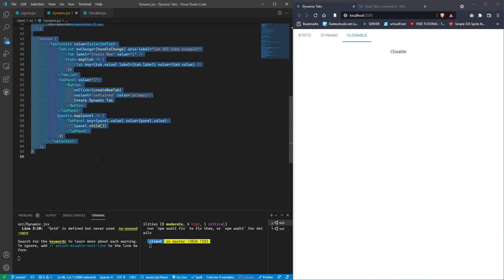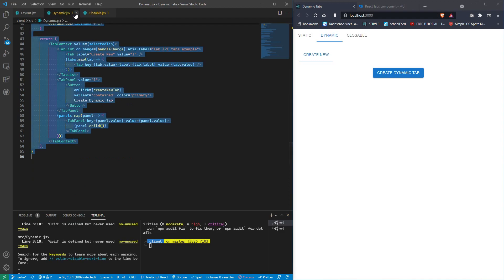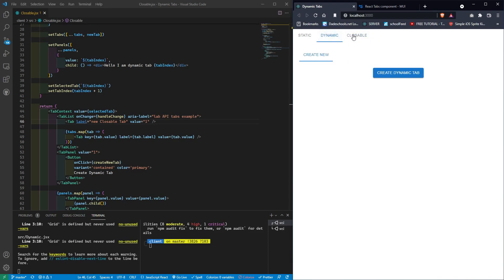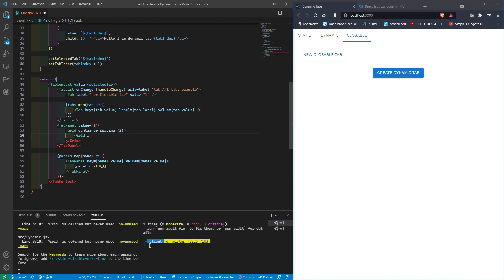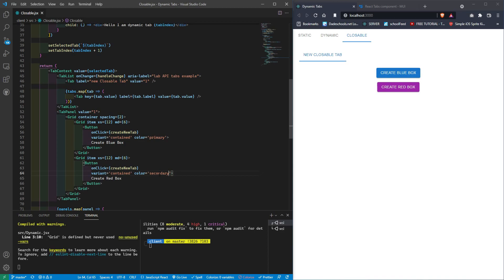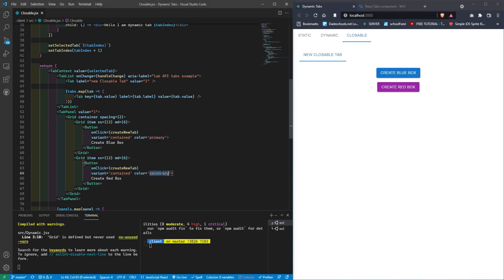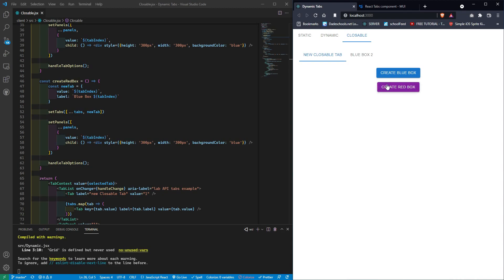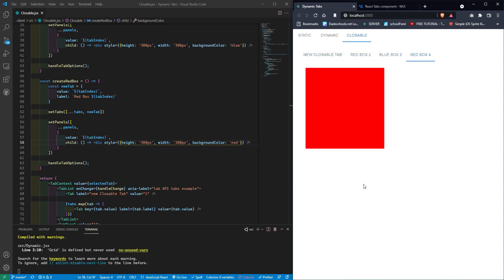Dynamic Tabs in React with Material-UI -- Part 3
Get comfortable with React!! We will be building building a Dynamic Tabs component using Material-UI. The component will receive an array of objects, each array element will consist of a label (for the Tab) and child (the element to be displayed in the TabPanel). Our Dynamic Tab component will handle the rest!!